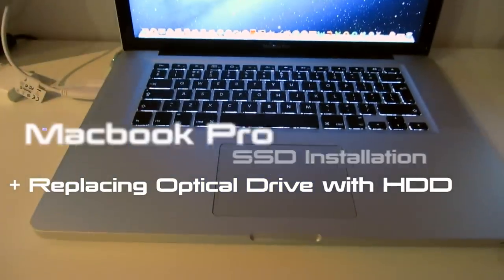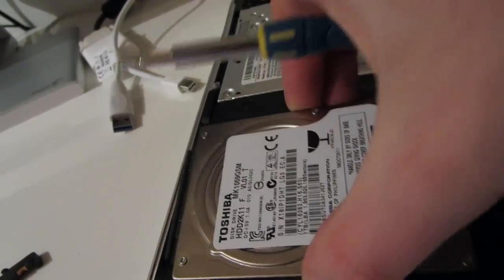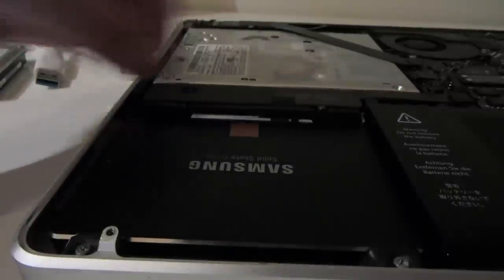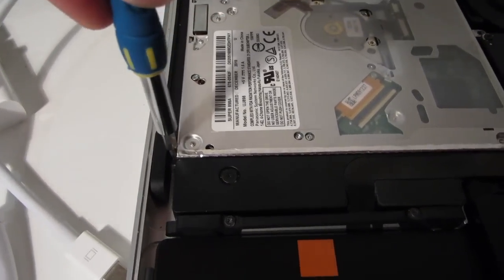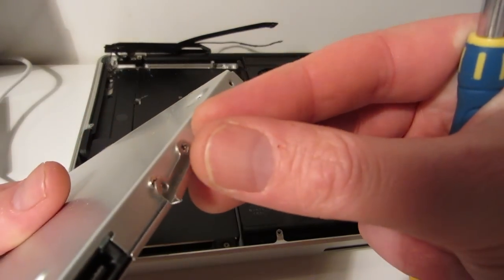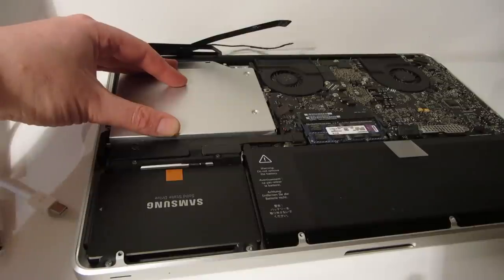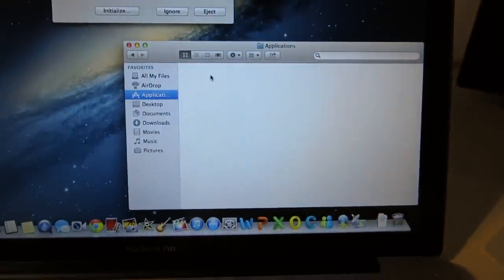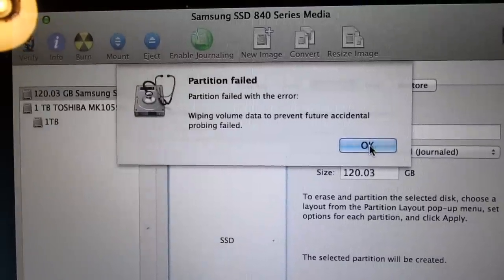Macbook Pro Optical Drive Removal / Upgrade to dual SSD + HDD Hard Drive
Macbook Pro Optical Drive Removal / Upgrade to dual SSD + Hard Drive

Buy 2nd drive caddy for 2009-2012 MacBook Pro optical bay (Amazon)

In this video I remove the optical drive from my Macbook Pro (I haven't used a DVD drive in over 3 years) and replace the internal hard drive with an SSD.  A new 7200 RPM hard drive is placed in the optical bay.